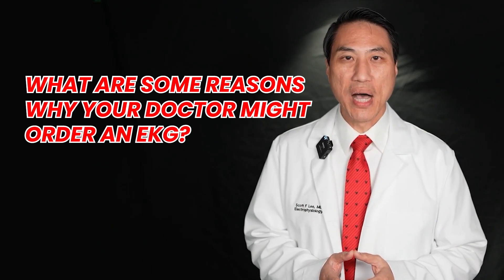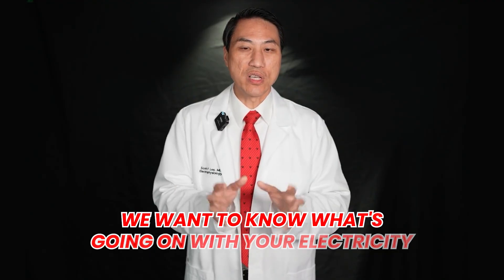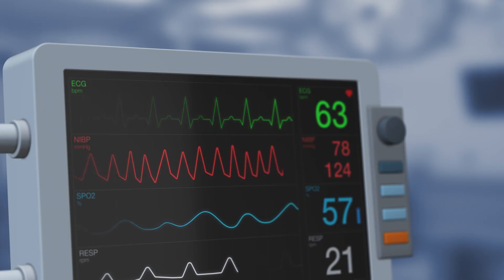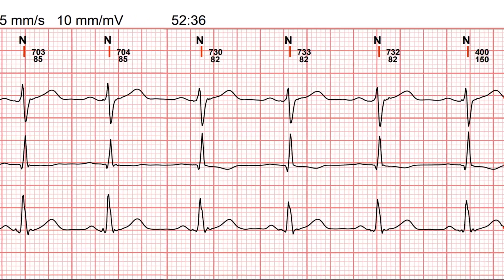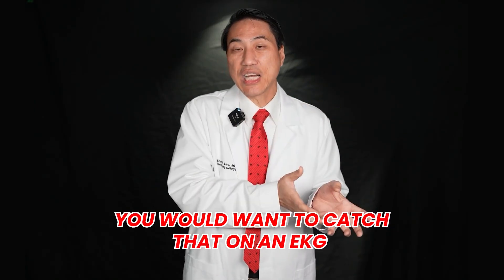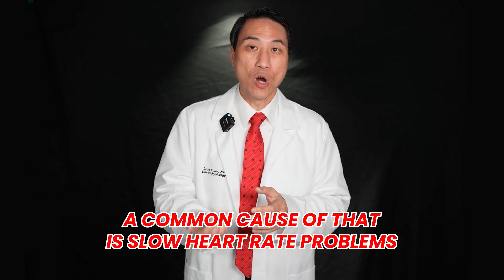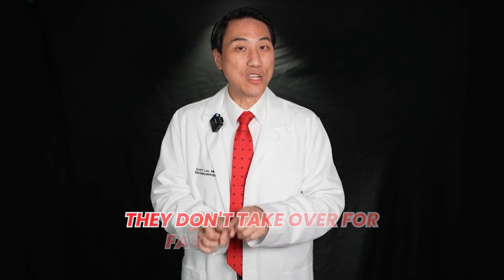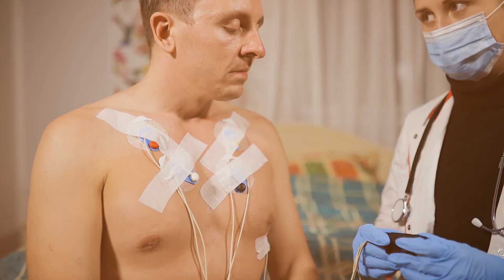Why Doctors REALLY Order an EKG: What It Shows About AFib, Rhythm Problems & Heart Attacks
Why do doctors order an EKG — and what does it actually show?
In this video, Dr. Scott Lee (cardiac electrophysiologist) explains how an EKG reveals what your heart’s electricity is doing in real time, what it can diagnose, and why it’s essential for identifying AFib, atrial flutter, dangerous fast rhythms, slow heart rates, or even signs of a heart attack.

You’ll learn:
• What an EKG measures — and why those “squiggly lines” matter
• How doctors read electrical patterns to find AFib and other arrhythmias
• Why a computer EKG interpretation is wrong up to 30% of the time
• The difference between plumbing problems (heart attacks) and electrical problems (arrhythmias)
• When palpitations, chest pain, shortness of breath, or fainting require an EKG
• Why some arrhythmias are annoying while others can be life-threatening
• Which rhythms need pacemakers vs. which need defibrillators
• Why extended monitors (Halter/Event/Loop recorders) are used when symptoms come and go

Understanding the EKG helps you understand your rhythm — and allows you to partner more confidently with your cardiologist or electrophysiologist.

👉 Want to understand the specialists who interpret these rhythms?
Watch the Bonus Video “Cardiologist vs Electrophysiologist: Why It Matters More Than You Think.”

⏱️ Chapters
00:00 — Why Doctors Use an EKG
00:21 — What an EKG Actually Measures
00:42 — Electricity vs. Heart Muscle: How the Heart Really Beats
01:10 — Normal vs Abnormal Electrical Sources
01:32 — Why AFib Cells Wake Up Randomly
02:02 — How Doctors Locate the Source of a Rhythm Problem
02:25 — Why Different Doctors Read EKGs at Different Skill Levels
03:08 — Why Primary Care & ER Doctors Misread AFib
03:42 — When You Need an EKG for Symptoms
04:20 — EKG Findings in Chest Pain & Possible Heart Attacks
05:02 — Plumbing Problems Affecting Electrical Signals
05:42 — Palpitations, Irregular Beats & Fast Rhythms
06:21 — Diagnosing Slow Heart Rates (and When You Need a Pacemaker)
07:02 — Lightheadedness, Fainting & Dangerous Fast Rhythms
07:26 — How Defibrillators Protect Against Lethal Rhythms
08:18 — Monitoring AFib Progression Over Time
08:37 — Why Long-Term Rhythm Monitoring Matters